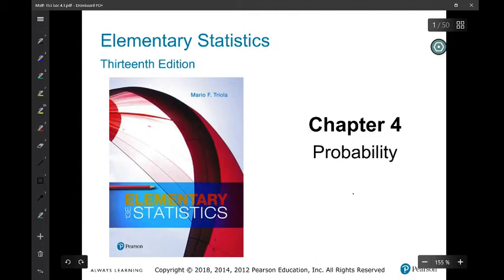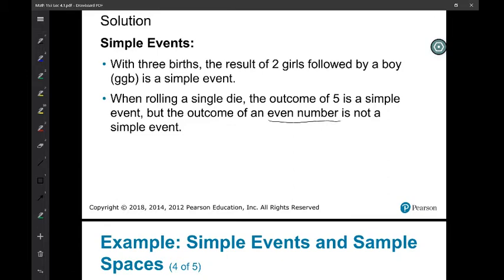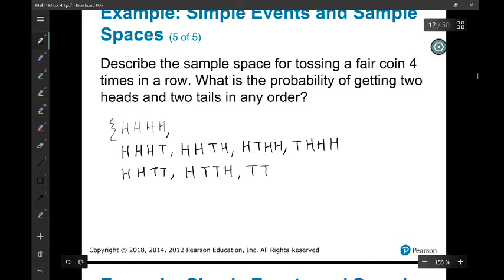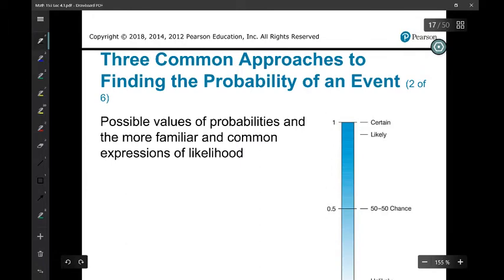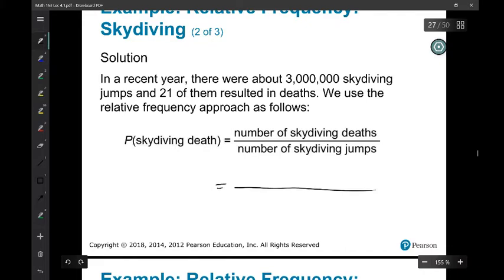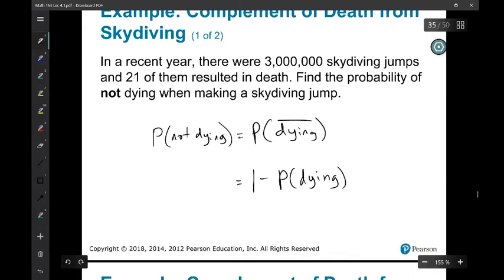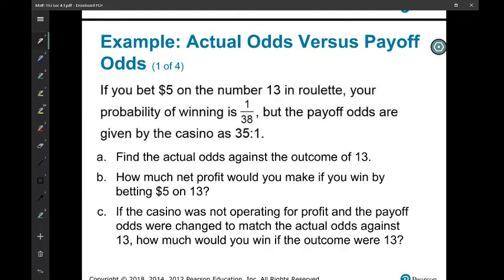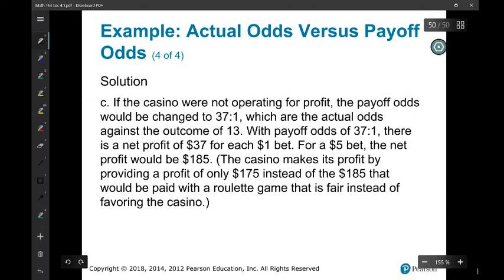Math 153 Lecture 4.1